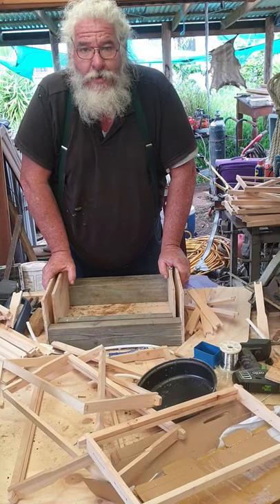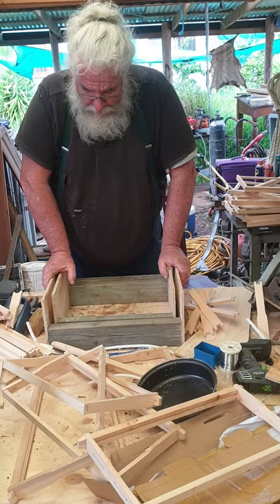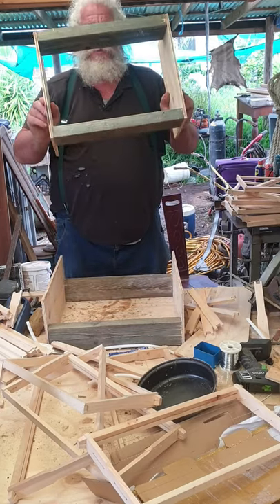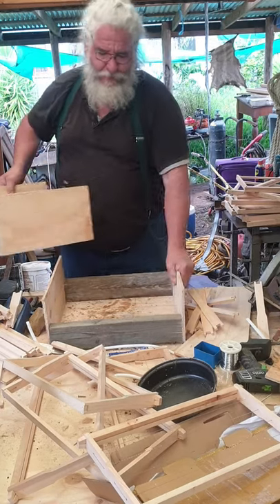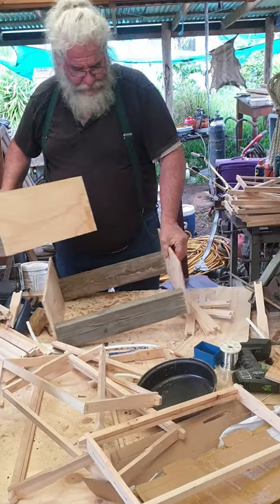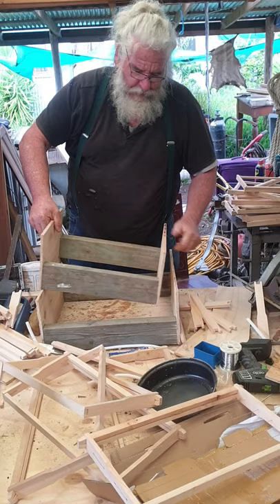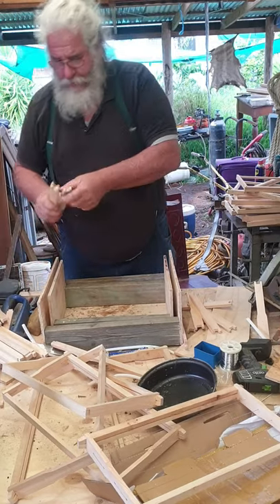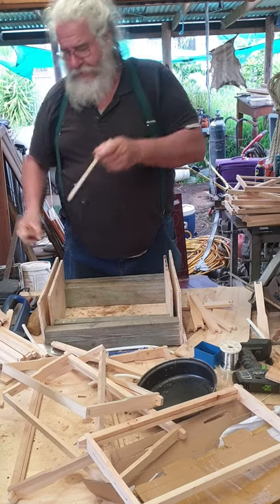Aussie beekeeping, Hive frame construction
Using a jig to quickly and easily, put together full length hive frames from a flatpack. It is way cheaper doing them this way than buying them already constructed. This lot I still have to add wire too but if I had gotten ones with a grooved base timber instead of the flat one, they would be ready for plastic foundation. The same assembly process would be how I do both types.